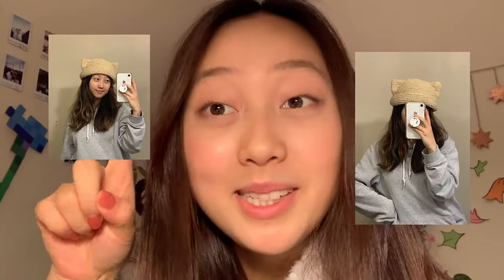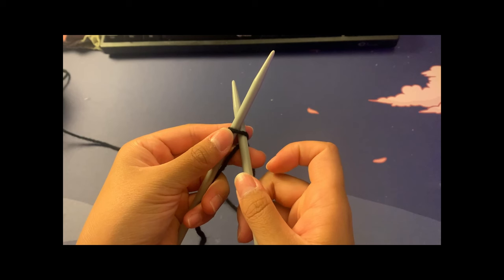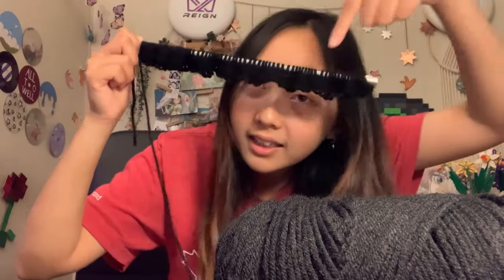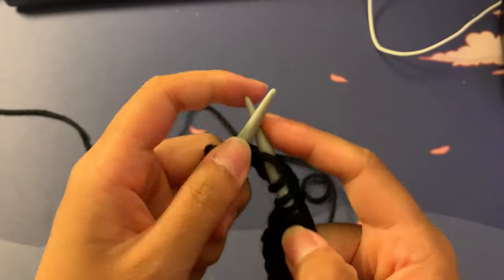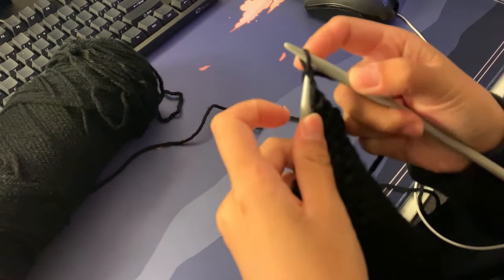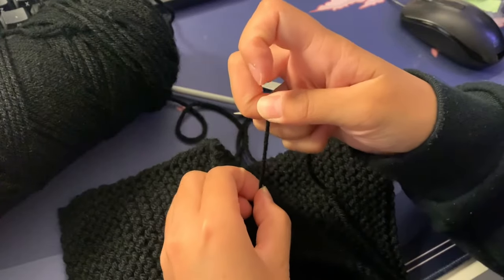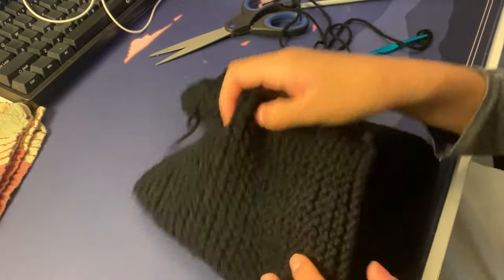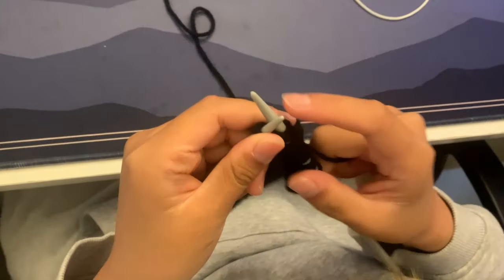How to knit a Bunny Beanie ~ DIY beginner knitting tutorial, simple and cute!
This is for all my people who want to crochet a bunny beanie or a bunny hat but can't crochet, this is my version of a knitted bunny beanie! As someone who is definitely not a great knitter, the fact that I could make something like this means you can too :) - Joan

⋆ ˚｡⋆୨♡୧⋆ ˚｡⋆

TIMESTAMPS:
materials - 0:40
casting on/(garter stitch) basic knitting tutorial - 0:57
casting off - 6:43
making beanie shape/base - 8:26
making bunny ears - 11:05
(recommended skipped step) increasing stitches for ears - 12:53
decreasing stitches for ears - 14:01
attaching bunny ears onto beanie - 17:26
final product!! - 19:20

MATERIALS ✂️:
- knitting needles (I used US 10 sized needles)
- yarn (I used medium 4 yarn in a black colour)
- crochet hook (optional, used to lace hat and bunny ears together, could use actual yarn sewing needles instead)
- scissors

What do I use to make my graphics you ask? Canva! It’s really useful, and you can try it out